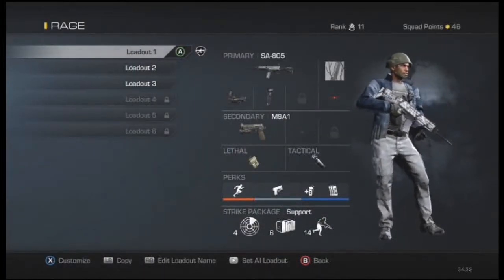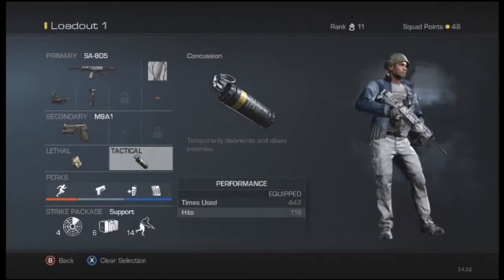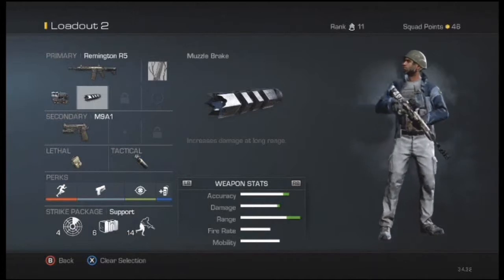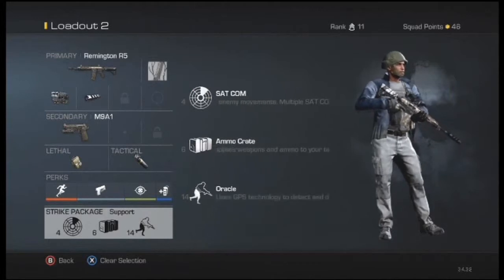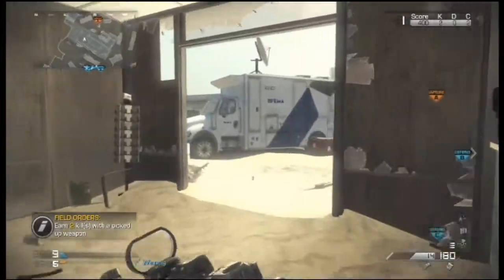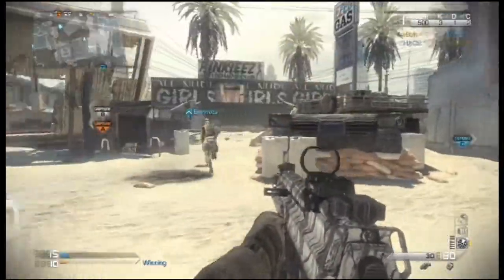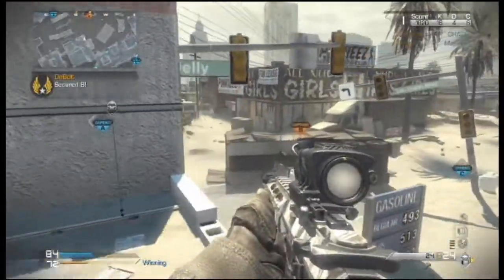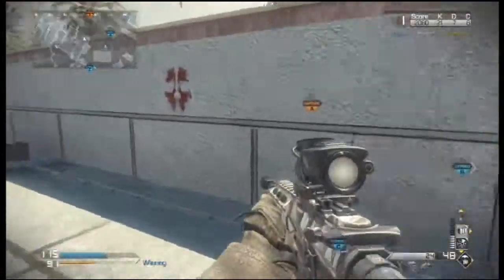COD Ghost Bring The Chaos Assault Class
Hey guys just doing a class set up two assault rilfles I hope you guys enjoy if you do plz leave a like and leave a comment on what your fav gun is.

YouTube channel is devoted to providing reviews of Video Games, Gameplay reviews, Videogame walkthroughs, and Gameplay Commentaries and provides consistent commentary to do so.